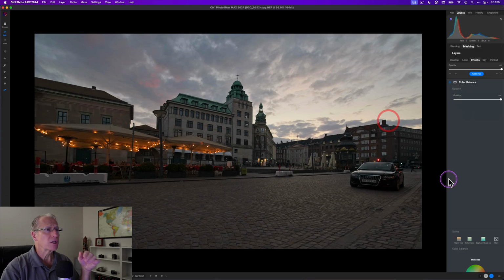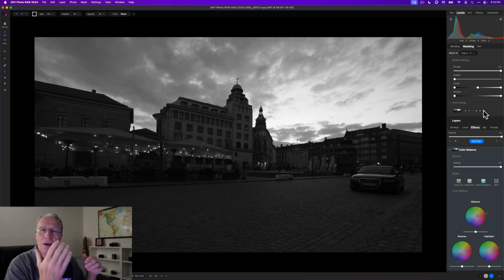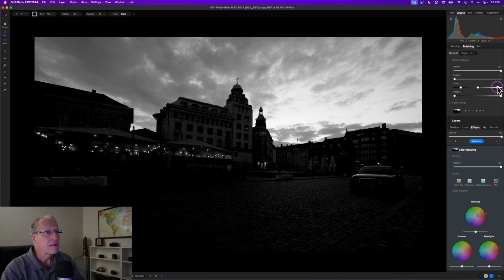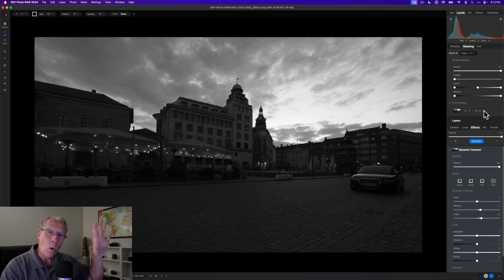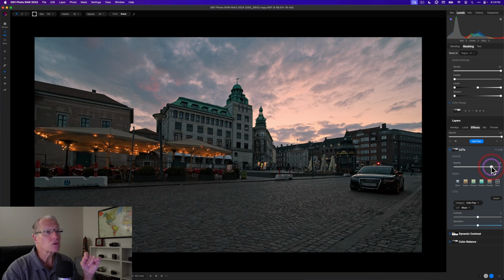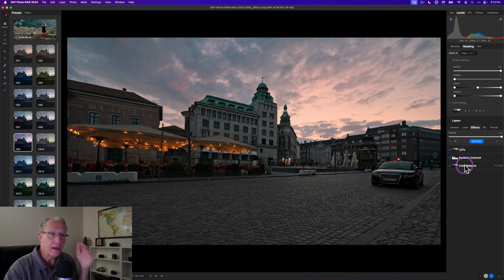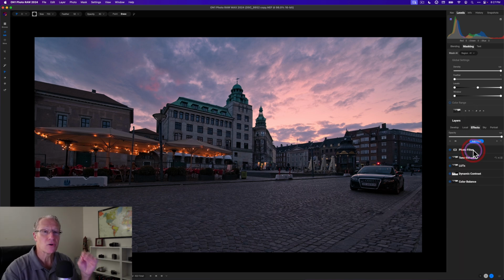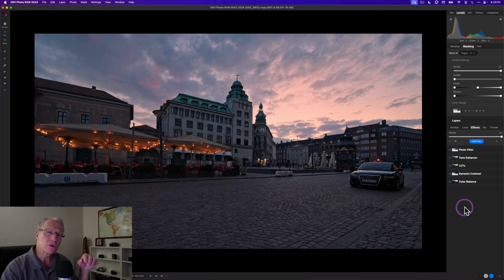On1: Better Luminosity Masks with these Top Tips